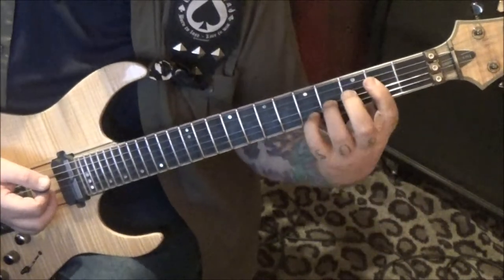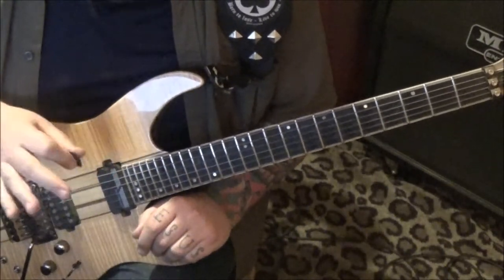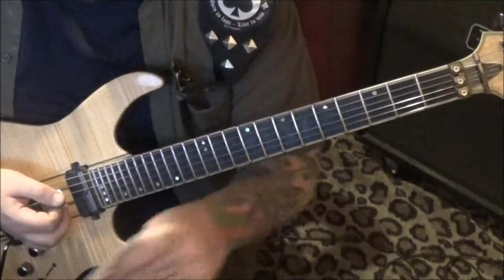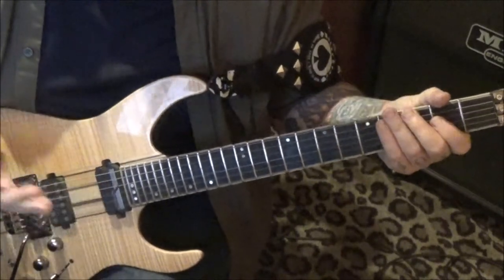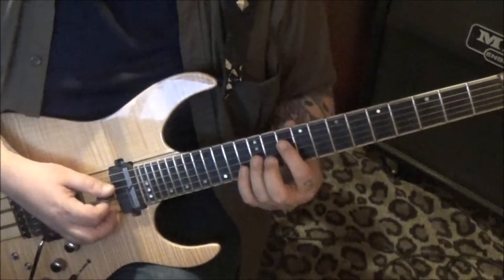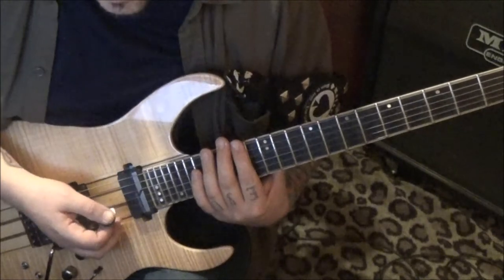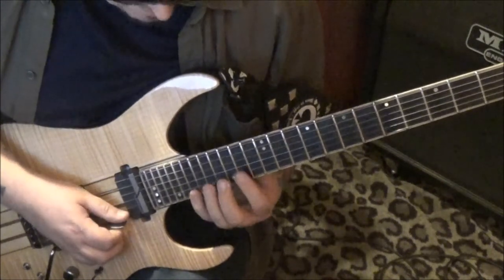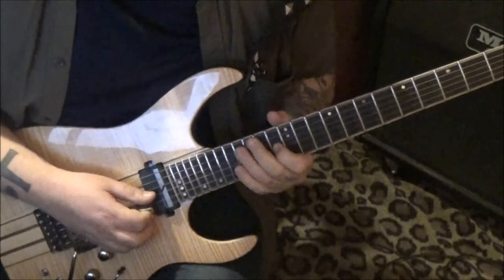King Diamond Sleepless Nights + How to play + Tutorial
This is a part 1 CVT GUITAR LESSON(tabs & video) on how to play "Sleepless Nights" by King Diamond.
Guitar: Andy Larocque
Album: Conspiracy
Date: 1989
✝✝✝ Mike endorses Schecter Guitars & D'addario Strings